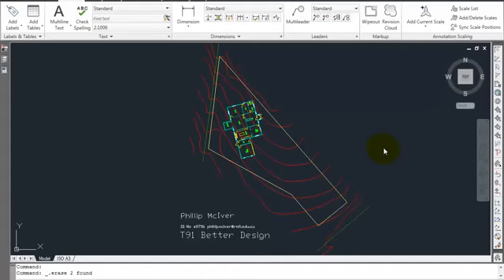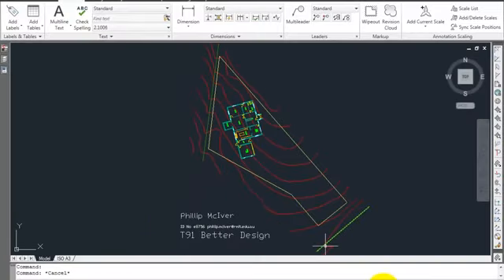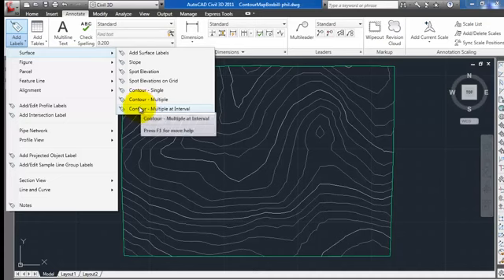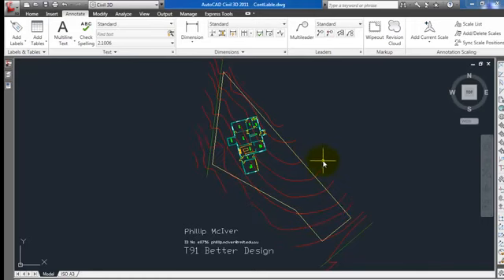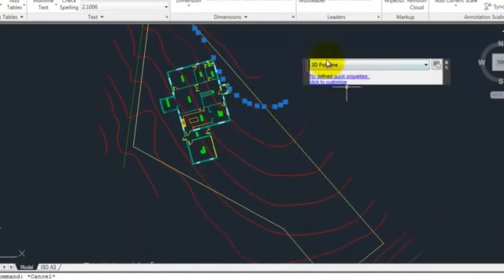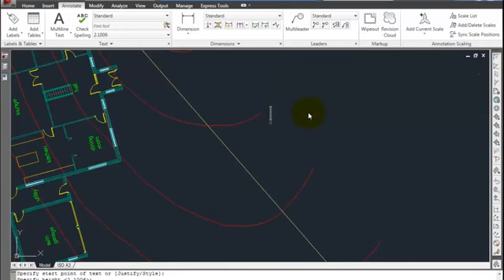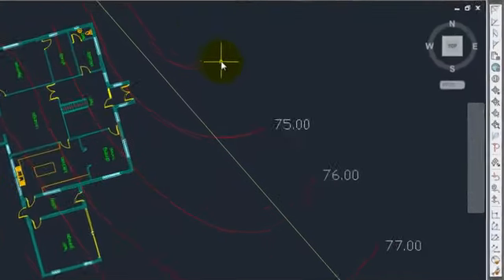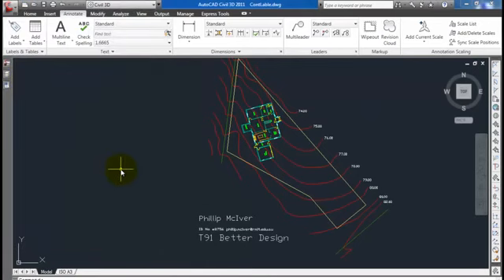AutoCAD Setup and Inserting of Contour Information360p